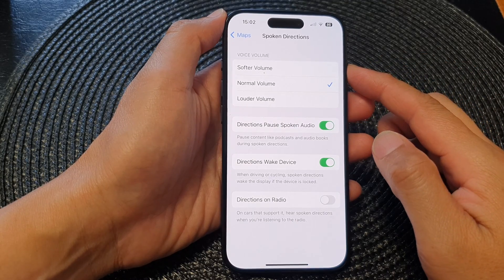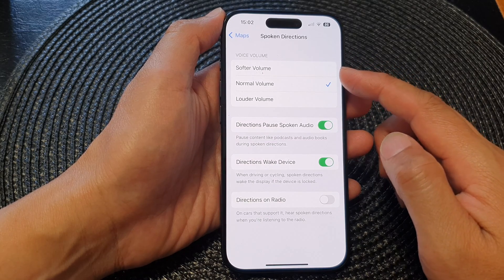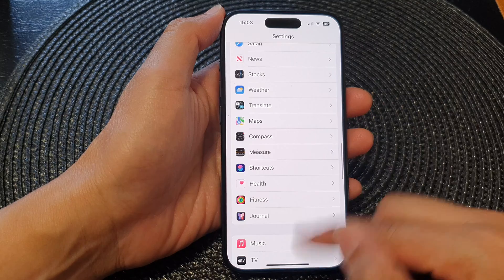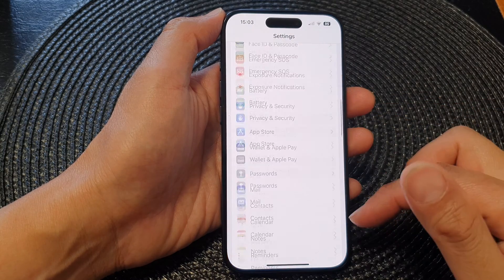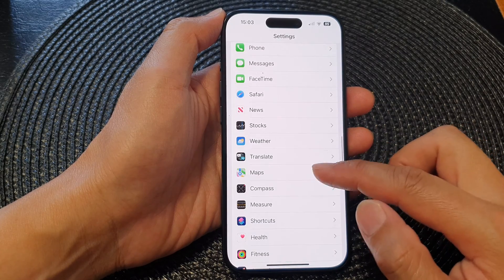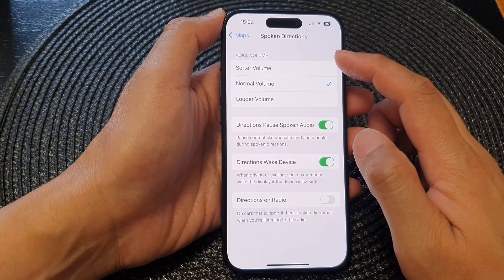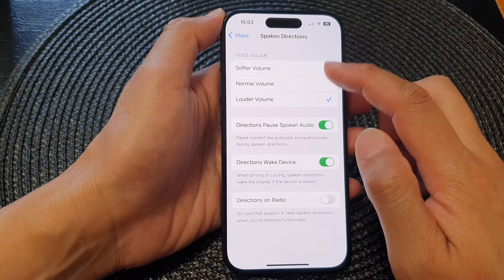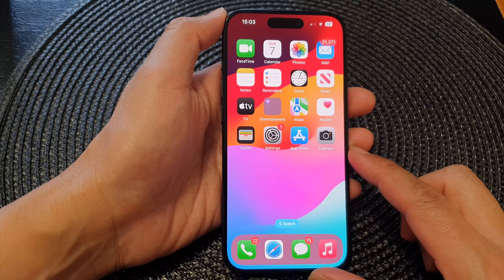iPhone 15/15 Pro Max: How to Set Maps Spoken Directions Voice Volume to Softer/Nomarl/Louder Volume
Welcome to our iPhone 15 tutorial series! In this video, we'll guide you through customizing your Maps experience on iPhone 15, iPhone 15 Pro, iPhone 15 Pro Max, and iPhone 15 Plus running iOS 17. Learn how to set the spoken direction voice volume to Softer, Normal, or Louder, ensuring you never miss a turn while maintaining the perfect balance between guidance and ambient sound.